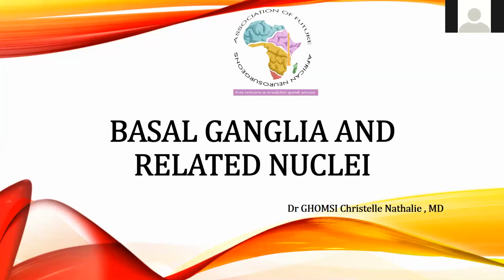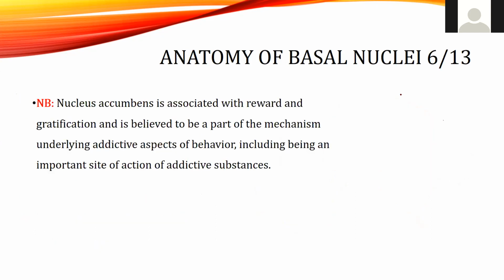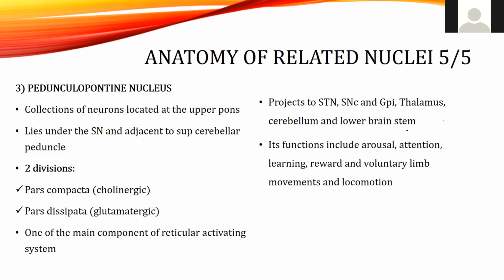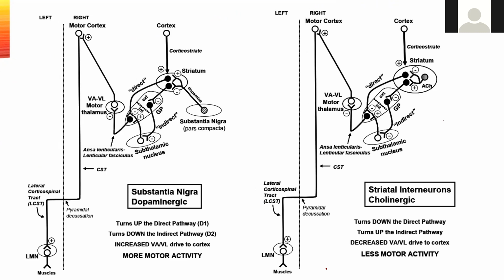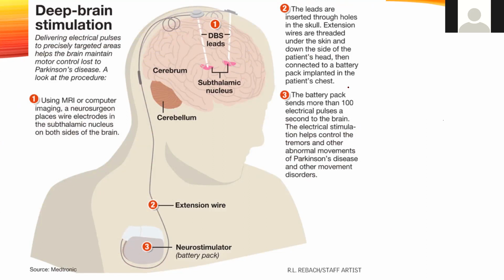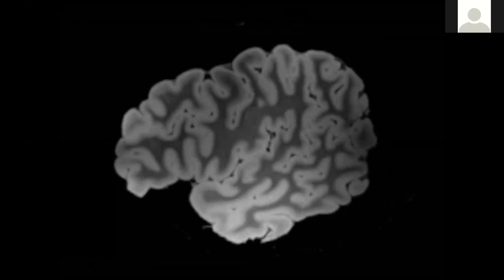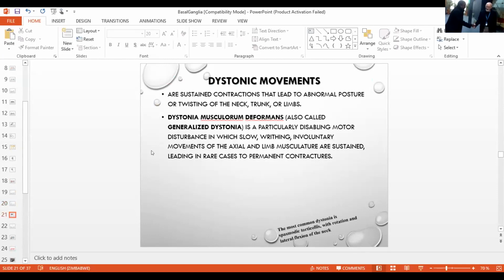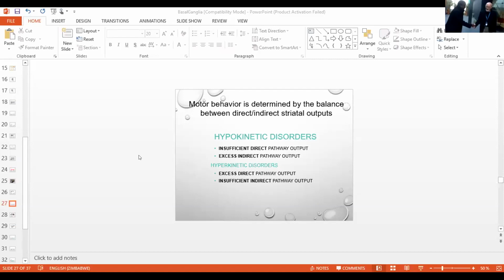The Basal Ganglia Nathalie Ghomsi